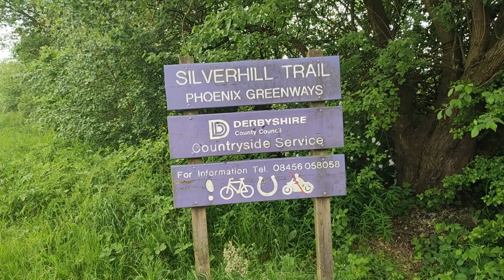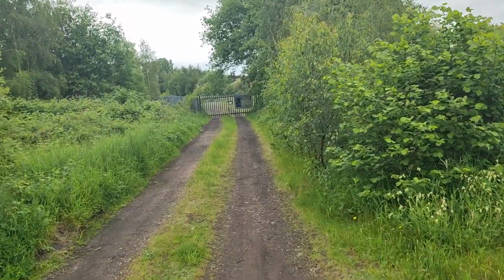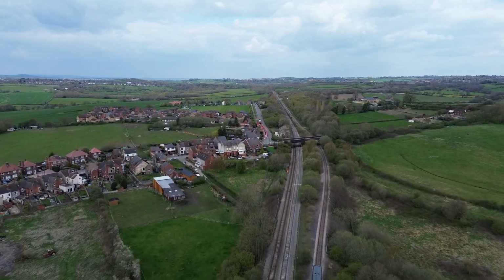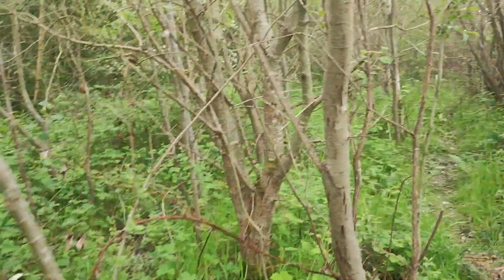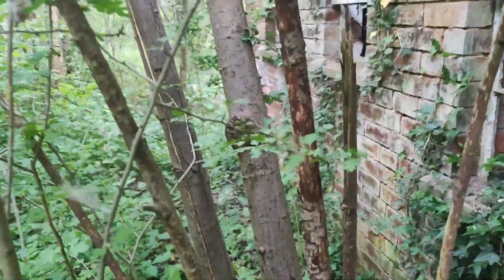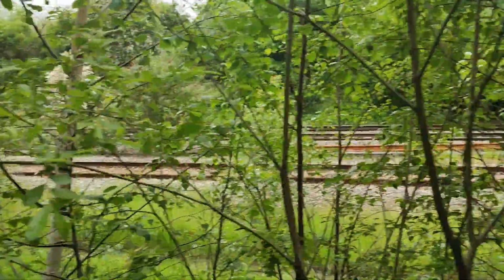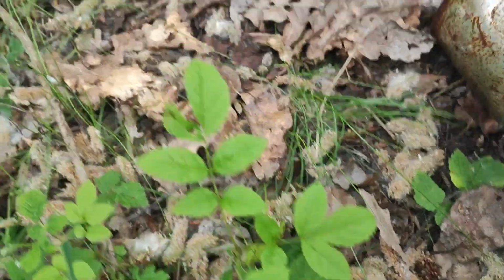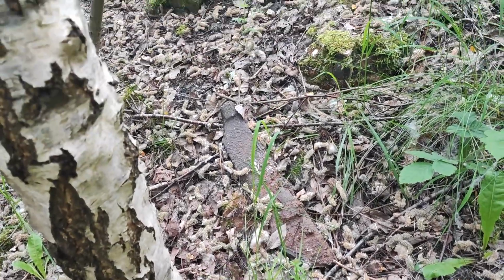The Walk - EP 15 - Abandoned Railway Remains Of Tibshelf Sidings - Westhouses, Derbyshire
An exploration walk around the site of the long abandoned Midland Railway Tibshelf Sidings, in Derbyshire.
I clambered through the overgrowth next to the active Erewash Valley Line, and managed to find plenty of old remains.

*Made some merch for the railway fans like myself.